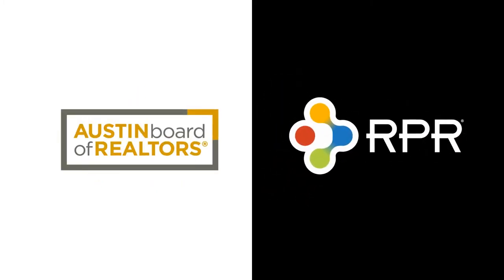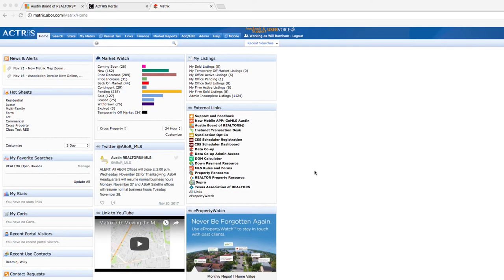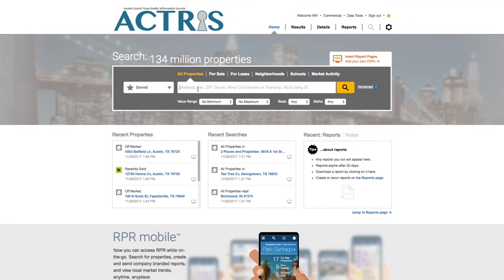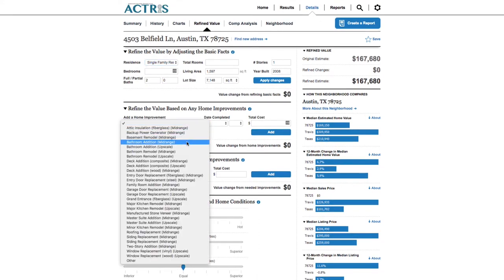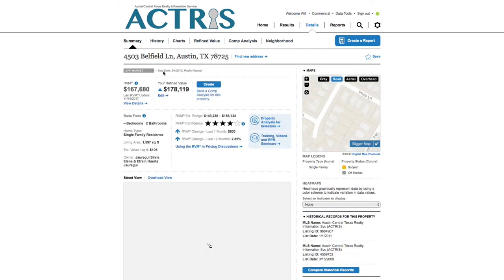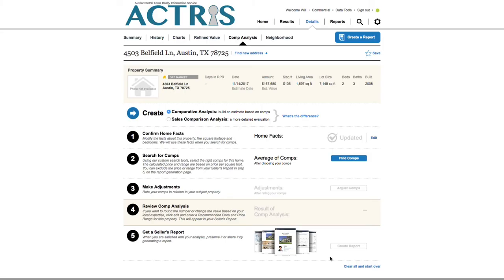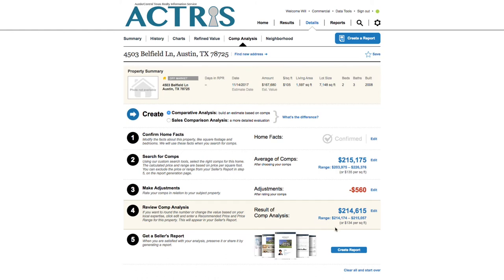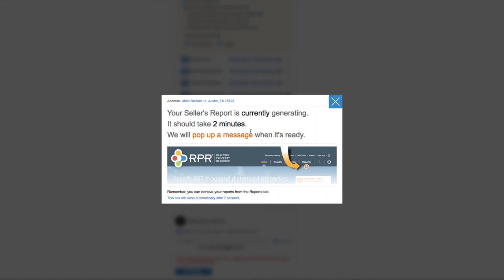Using RPR to Create Listing Packages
Learn from RPR Regional Director Kiki Wanshura how to create stunning listing packages that will blow your clients away! Realtors Property Resource® is available as a member benefit to all ABoR members.

Mounsell Forts Roger Plexico (FreeMusicArchive.org)